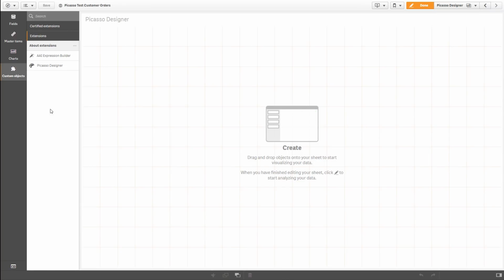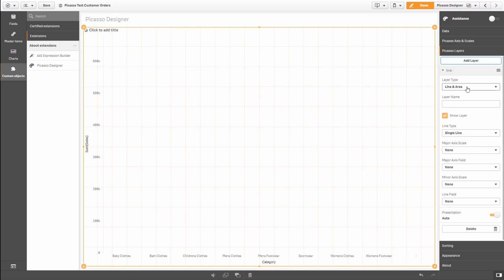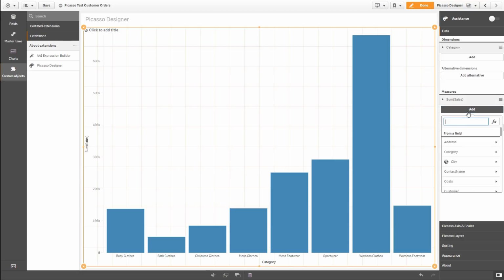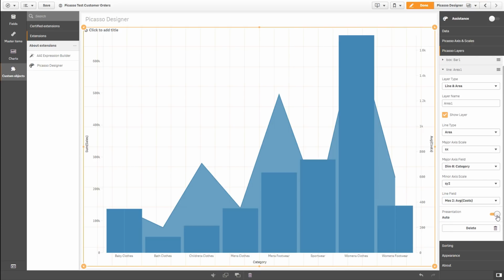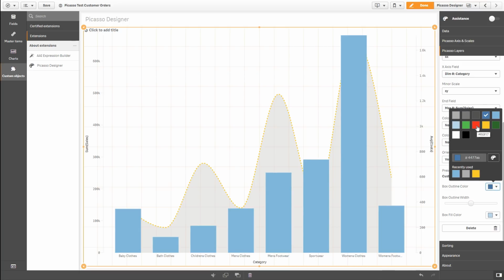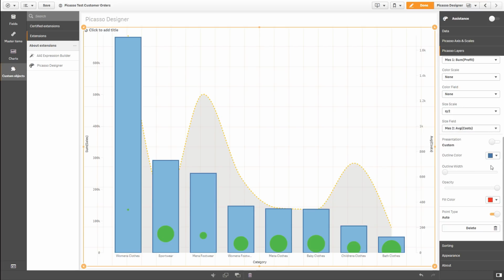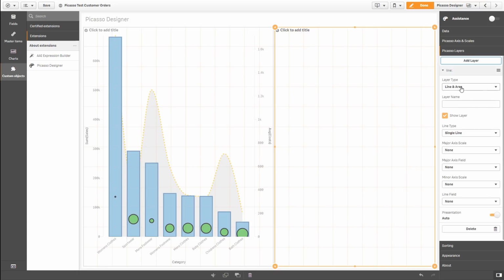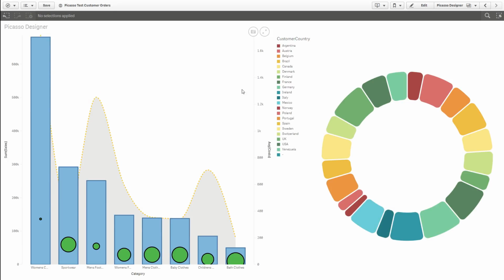Introducing Picasso Designer for Qlik Sense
Picasso Designer is an extension to aid building complex charts based on the Picasso.JS library without having to write any code or understand the Picasso JSON structure. The extension also provides support for selections against the chart for the expected user experience in Qlik Sense.

This video provides a demo of some of the feature available in the current BETA release.